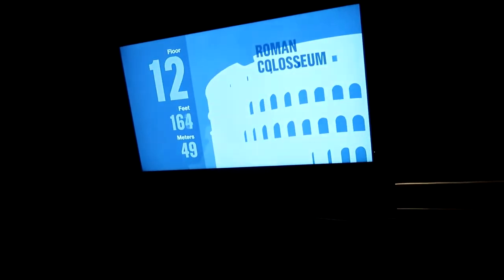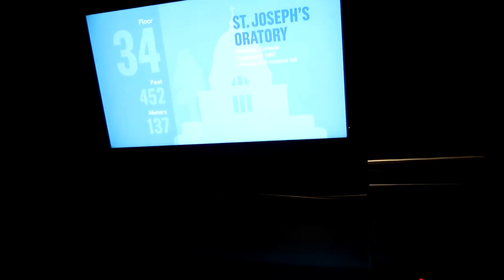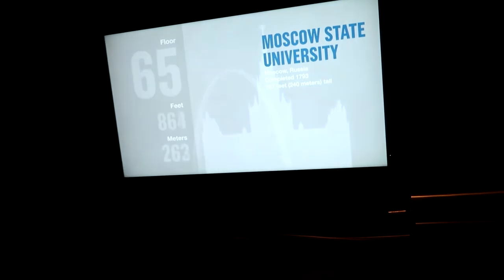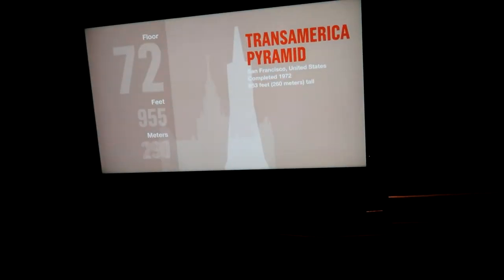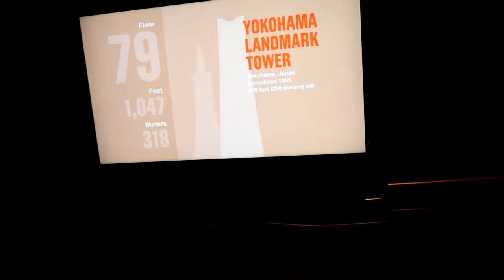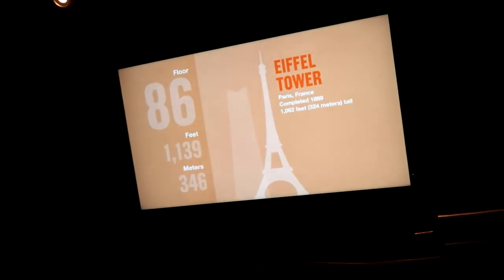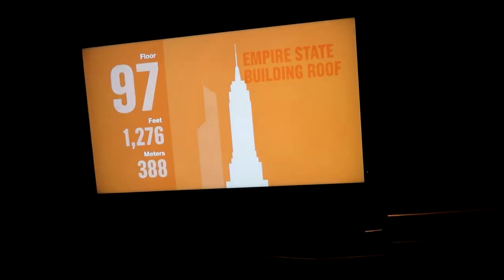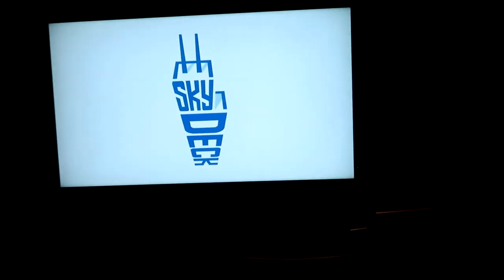Skydeck Chicago - Série Pontos Turísticos de Chicago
💻 Link CityPass (economize até 50% em atrações de Chicago e ainda 'fure fila')

🔵 Sobre o Vídeo: Um vídeo curto para você viajar pelo Skydeck Chicago, um prédio que fica nada mais, nada menos que localizado no 103° andar! Chicago fica localizado nos Estados Unidos e embora não seja uma cidade super comentada, é LINDA e vale MUITO a pena conhecer. Nesse vídeo eu mostro muito da minha experiência conhecendo quase que exclusivamente o Skydeck - visitei antes de abrir com outros fotógrafos para fazermos fotos de bailarinas e pude ver o nascer do sol de lá. Foi INCRÍVEL! Vamos conhecer o local, mesmo durante esse período de isolamento social?

📌 Pesquisas Relacionadas:
skydeck chicago,
rooftop em Chicago,
skydeck,
o que fazer em Chicago,
roteiro de Chicago,
pontos turísticos em Chicago,
pontos turísticos de Chicago,
lugares para visitar em Chicago,
viajando sem viajar,
pontos turísticos de Chicago USA,
passeios em Chicago,
principais atrações turísticas de Chicago,
citypass Chicago,
economizando com passeios em Chicago

📌 Hastags